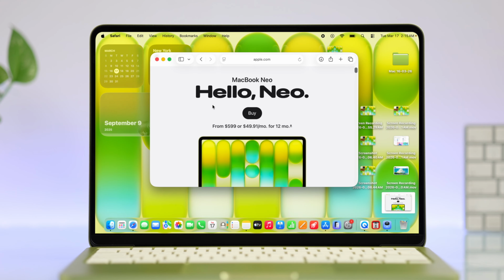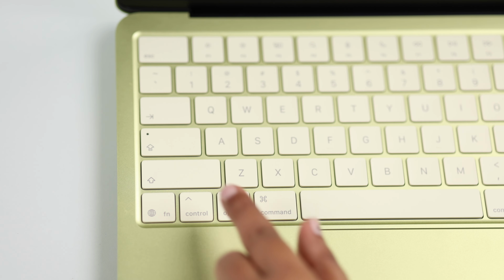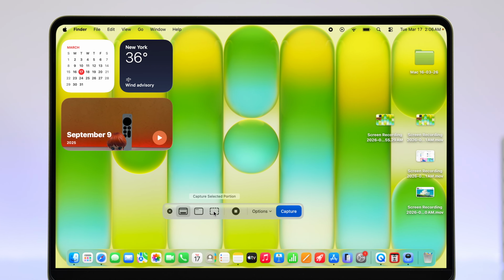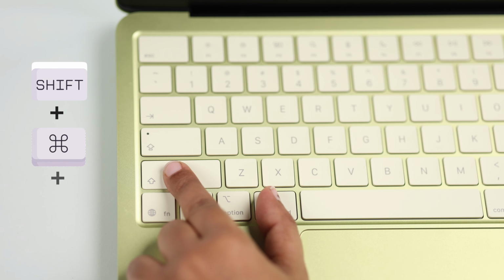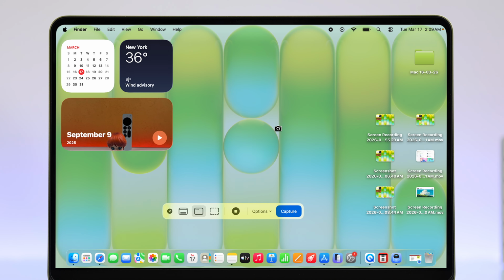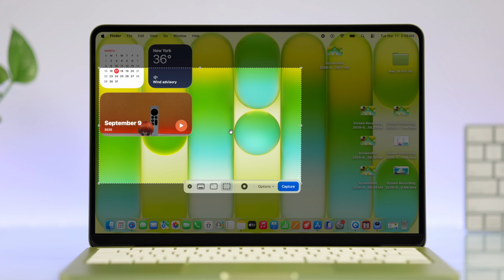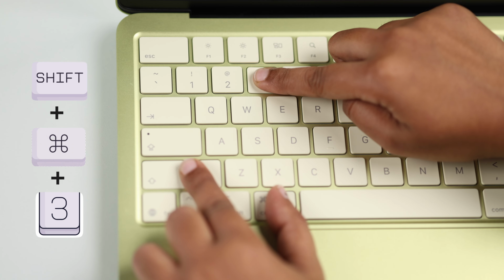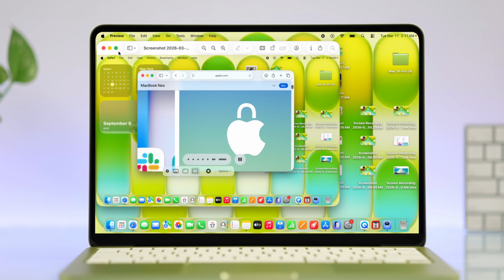MacBook Neo: How to Take Screenshot! [All Methods Explained!]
You know, there are 4 quick and easy ways to take screenshots on your new Apple MacBook Neo using keyboard shortcuts?

Wondering how to capture your MacBook Neo 2026 screen using keyboard shortcuts? This quick guide will break down the 4 essential MacBook Neo screenshot shortcut keys you need to know, along with exactly where your screen captures are saved by default. Here we'll cover how to:

1st Method: Screenshot Toolbar Keyboard Shortcut
2nd Method: Partial Screen capture Keyboard Shortcut
3rd Method: Capture Specific Window Keyboard Shortcut
4th Method: Full Screenshot Keyboard Shortcut

0:00 Intro: MacBook Neo Take a Screenshot
0:10 1st Way: Screenshot Toolbar Keyboard Shortcut
0:30 2nd Way: Partial Screen capture Keyboard Shortcut
0:46 3rd Way: Capture Specific Window Keyboard Shortcut
1:01 4th Way: Full Screenshot Keyboard Shortcut
1:06 Where Screenshot